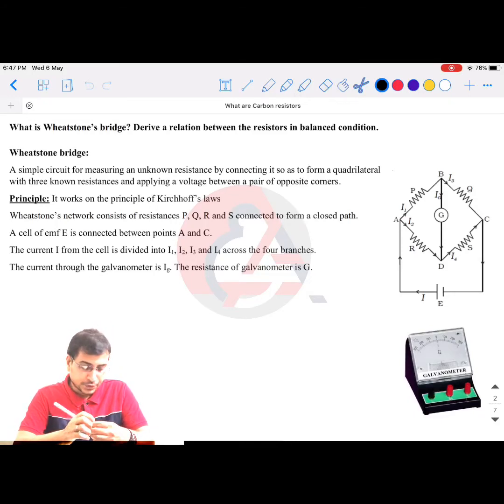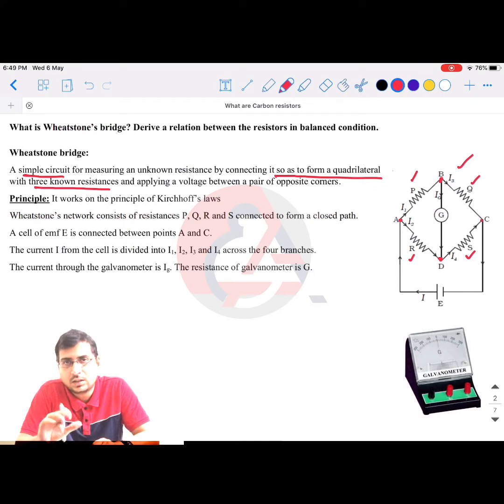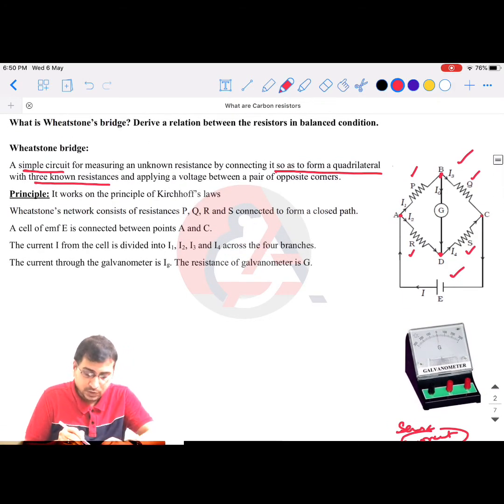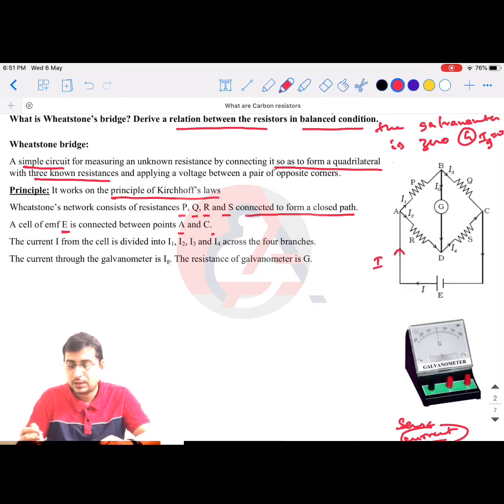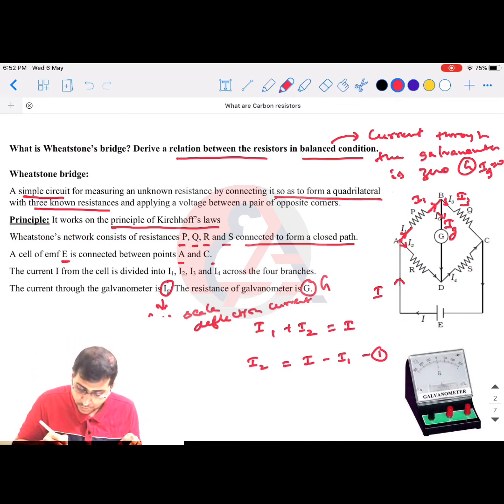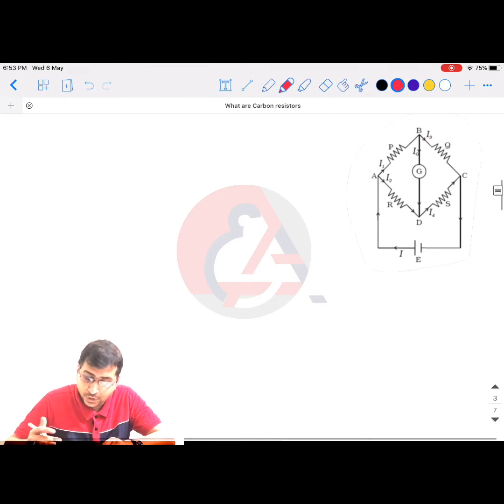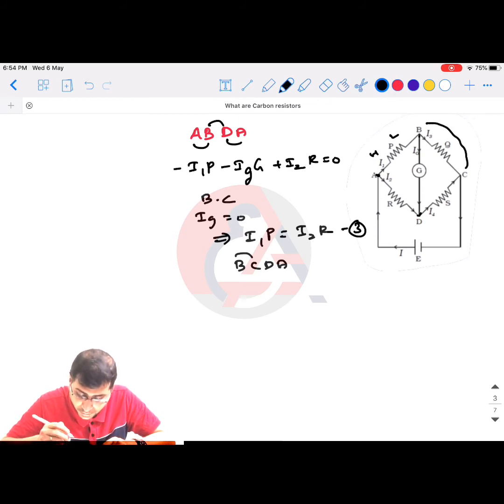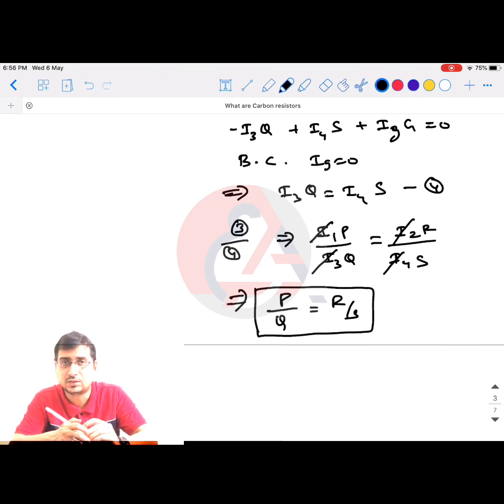Lec 17- Wheatstone bridge